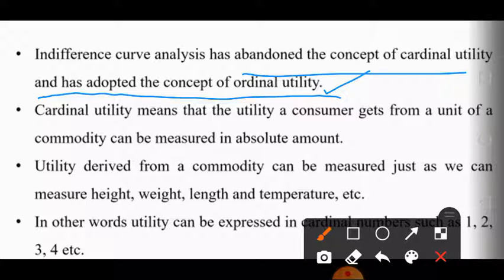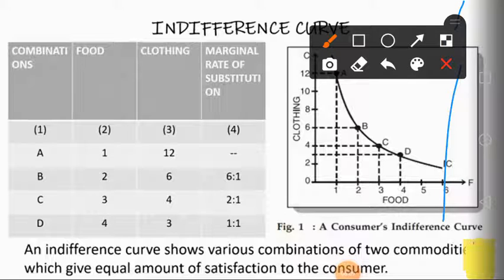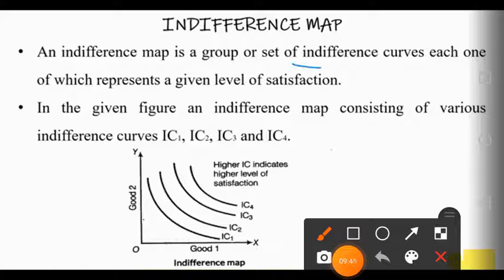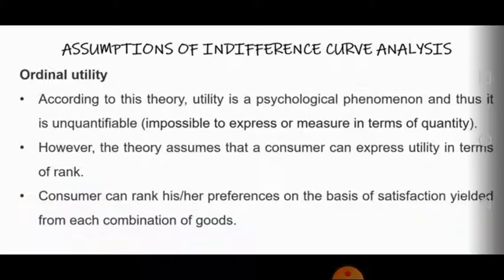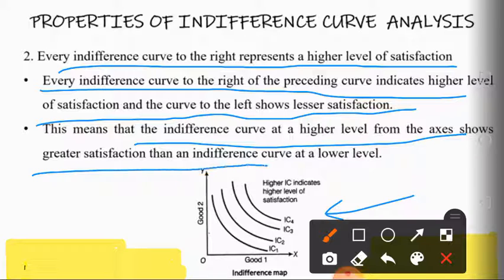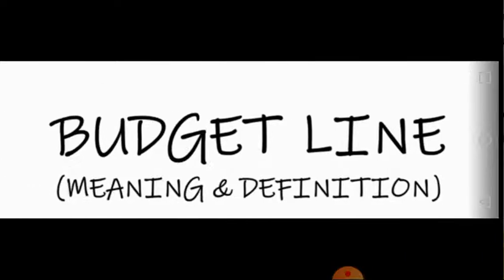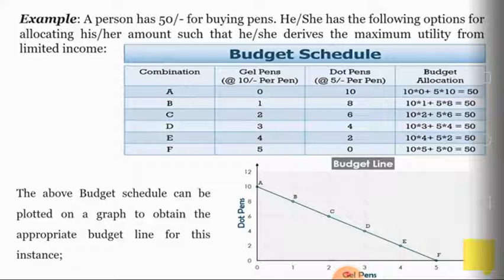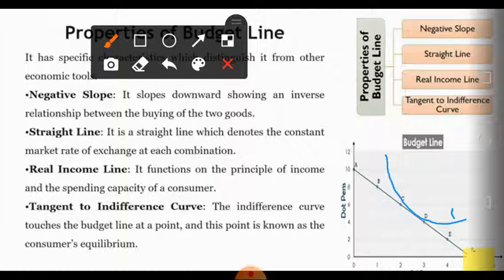Indifference Curve /Ordinal Utility Analysis - Consumer Equilibrium, CBSE /ICSE /OTHER BOARDS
XI, XII
Ordinal Utility
Measurement
Assumptions
INDIFFERENCE CURVE
INDIFFERENCE map
Budget Line